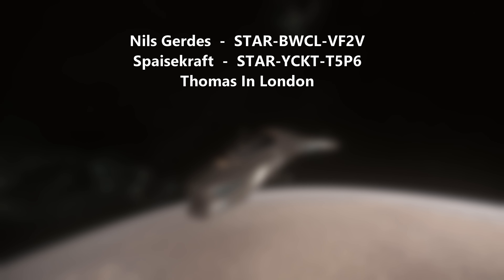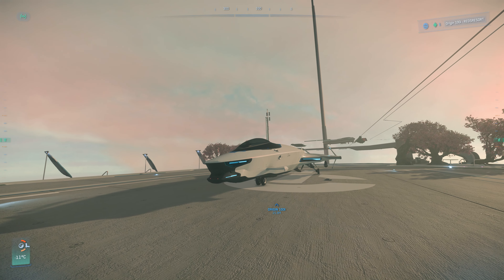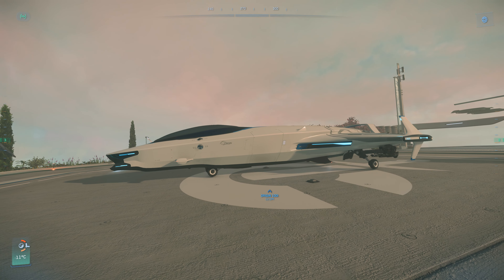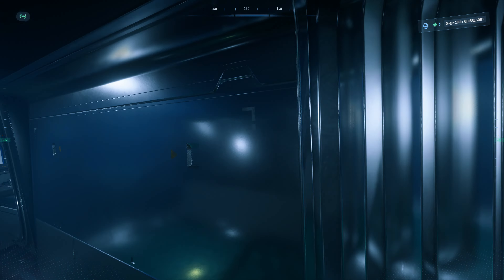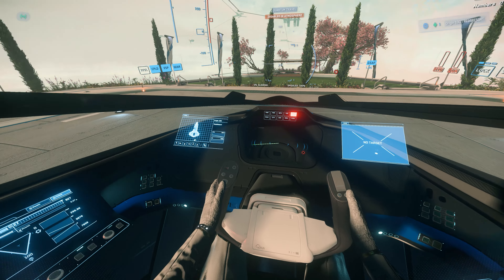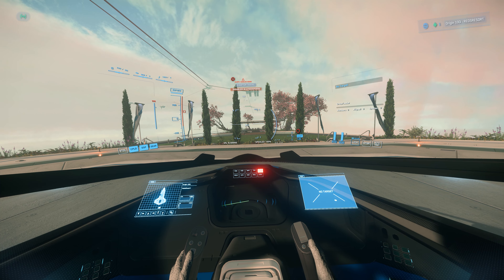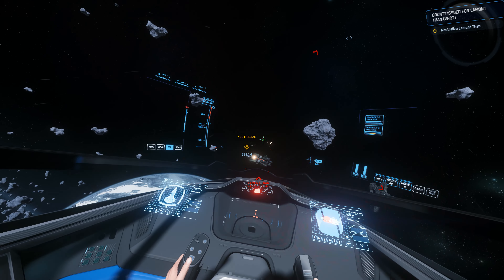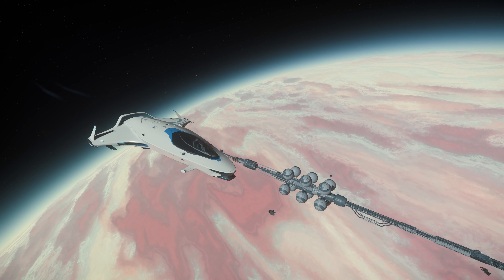Origin 100 Series Comparison, What's The Difference? What 100 To Buy? 100i, 125a, 135c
Black Water Acquisitions is a guide/ tutorial series for players looking to purchase new ships.
Compare and review of ship variants.

If your thinking about buying Star Citizen Please use one of the codes in the video.
If you really insist however -

This channel is primarily dedicated to CIG ( Cloud Imperium Games ) and the games Star Citizen and Squadron 42 for PC. Perhaps maybe touching on related space and sim titles as well as a look at some hardware such as flight sticks and throttles ( HOTAS HOSAS).
Star Citizen is available only through the RSI (Robert Space Industries) web store and cannot be found on either Steam or Epic.
This channel will look to provide insight on what are the best ships to buy for what price, in our comparison series. And maybe some single ship reviews down the road such as the 400i and 600i. If you need help at all just ask, even its about what is on sale on the grey / gray market.
The RSI shop can be complicated at times and there are options to apply coupons, store credit, get refunds. There are also ways to upgrade your ships through what's called CCU chains.

As time goes by we'll likely see bigger ships like the RSI Polaris, the Kraken and Pioneer come into the game where hopefully we will be able to set up a small org of like minded channel regulars to forge a patch into the verse.
Thanks for dropping by. o7

00:00 - Intro
00:38 - Lore
01:57 - 100i
11:02 - 125a
13:22 - 135c
16:04 - Handling
18:55 - Combat
22:12 - Summary